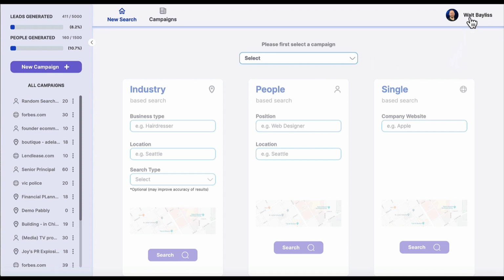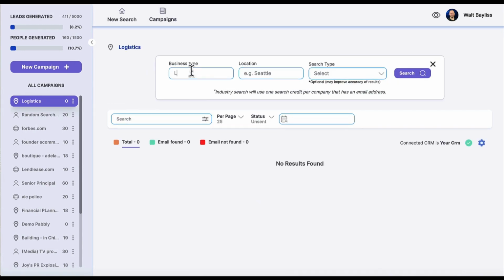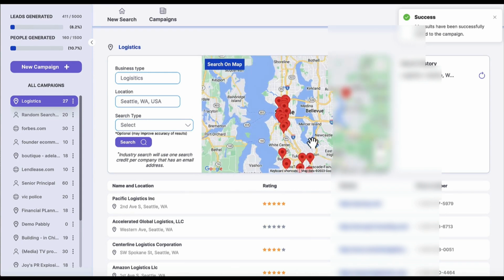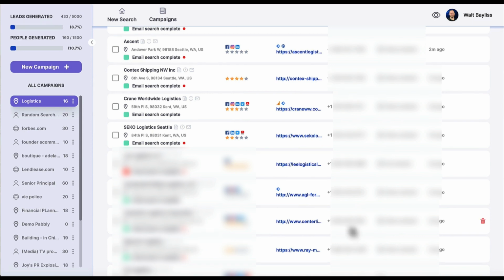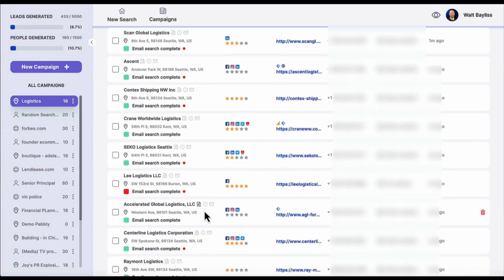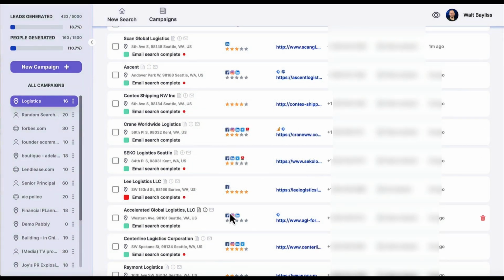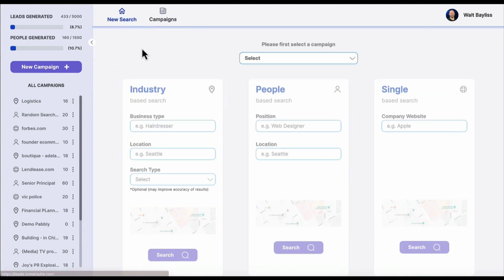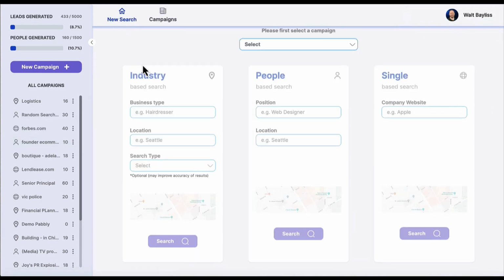AI Leads Tool - Overview Video by BizMax AI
Introducing the world's premier AI-powered lead generation and prospecting software for businesses. Our unique tool, driven by AI, helps you find your ideal customers effortlessly. You can search for specific niches, verticals, or industries, instantly pulling up a wealth of results. This data is enriched to include names, addresses, phone numbers, employee counts, social media accounts (like Facebook, Instagram, and YouTube), and email information.

Our versatile search models include:

1. Industry/Niche Search: Find prospects based on industry-specific criteria.

2. People Search: Tap into LinkedIn to focus on specific roles, such as CEOs or sales managers.

3. Individual Company Search: Look up detailed information for a single company at a glance.
The tool boasts seamless integrations, allowing instant export and CRM connectivity, as well as web hooks for interfacing with platforms like Zapier or Pabbly. This makes it a powerful B2B lead generation tool, though we also support B2C strategies.

Ask how to get this added directly to your CRM or BizMax AI, today!